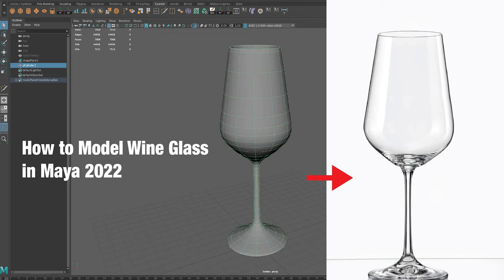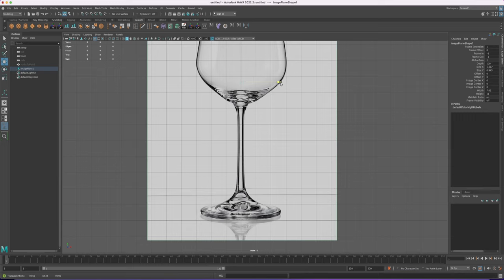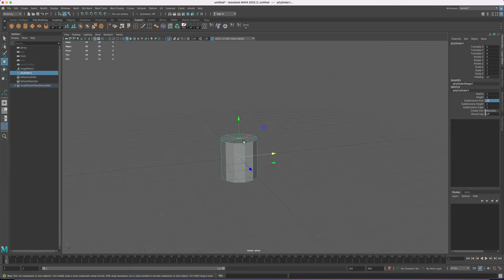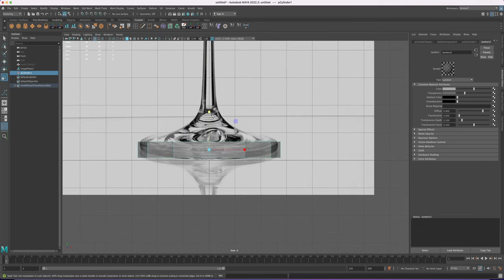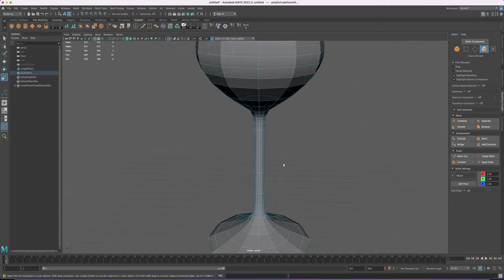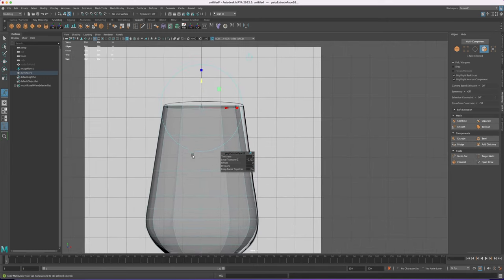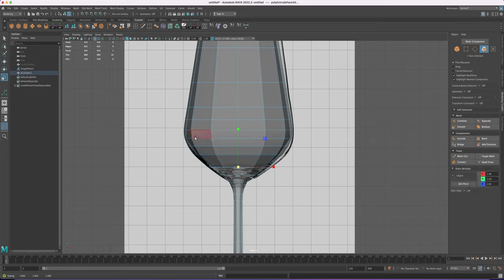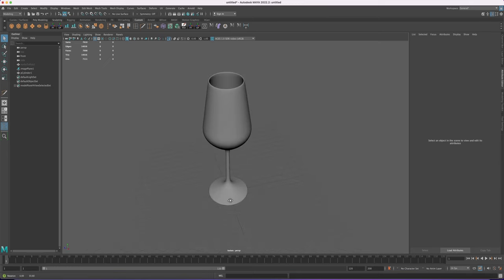Polygon Wine Glass Modeling in Maya 2022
In this tutorial, I will show you a Modeling a realistic while glass in maya 2022. Check out the full videos for more information.

Every CG Channel is dedicated to help upcoming 3D designer speed up their knowledge and land their dream job in the 3D industry. So for every video you watched, you can request another one in the comment section and we will do it for you.